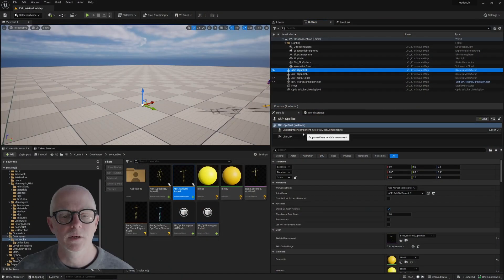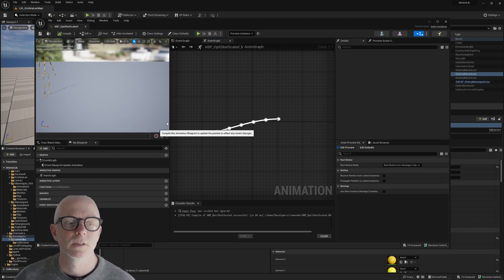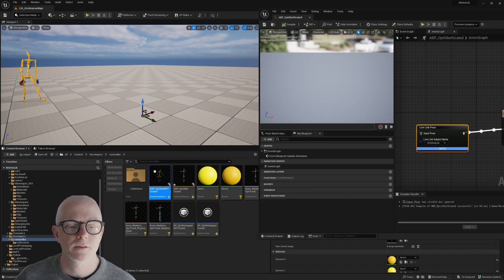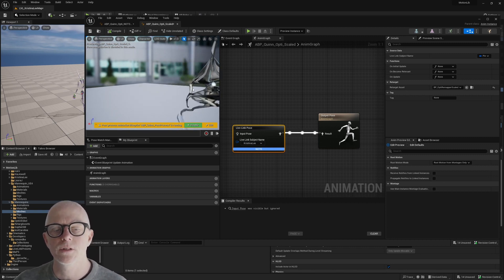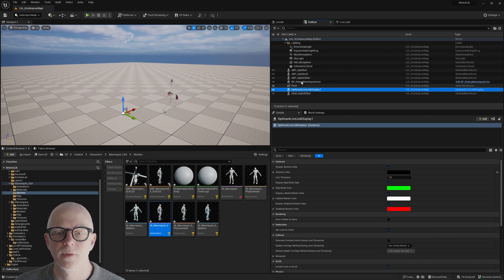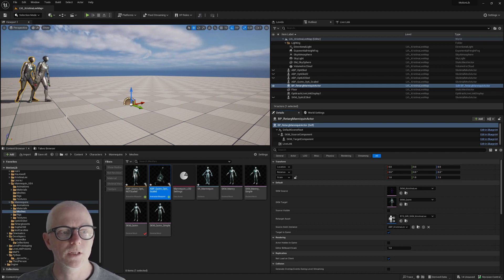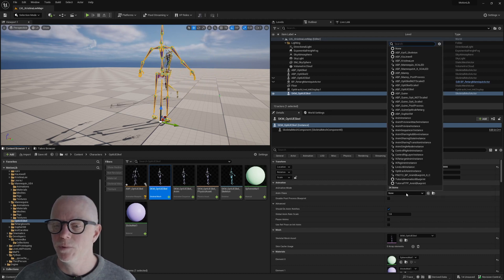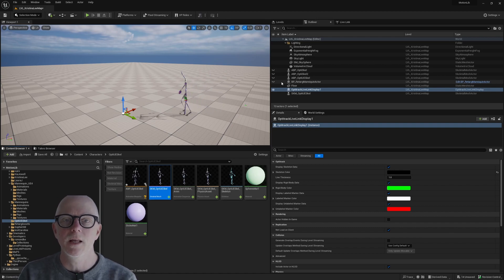Optitrack Motive Live Link Scale fixed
I made a video a while back describing an issue with the Live Link Plugin from Optitrack, where it did not scale the bones to the performer scale in UE.  This seems to be fixed now and this video is an update.
Here is a repo with a ball and stick skeletal mesh as and FBX you can use in UE to stream on to.  All the bone names are Optitrack Motive bone names.